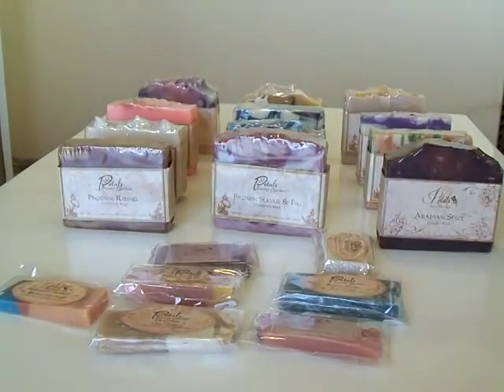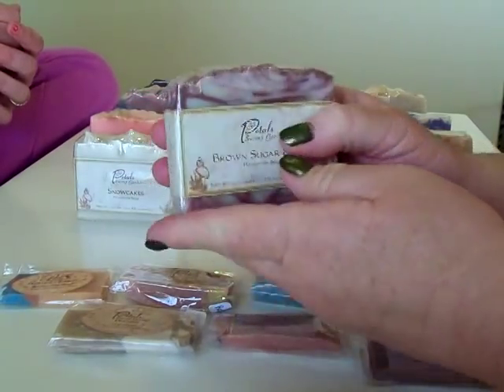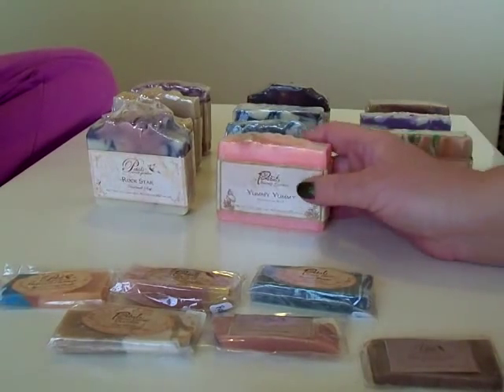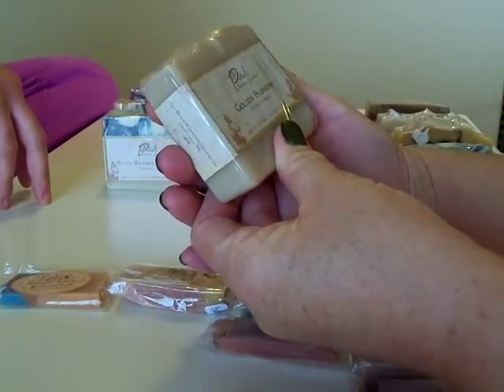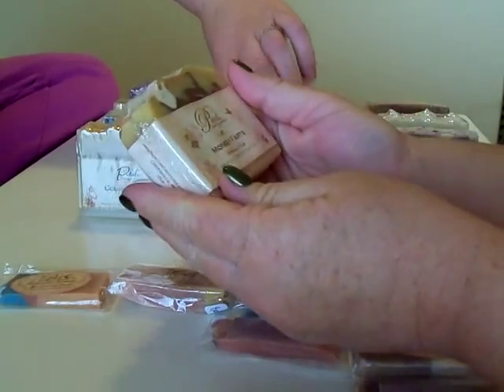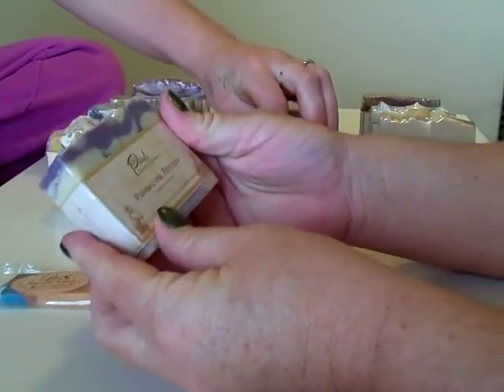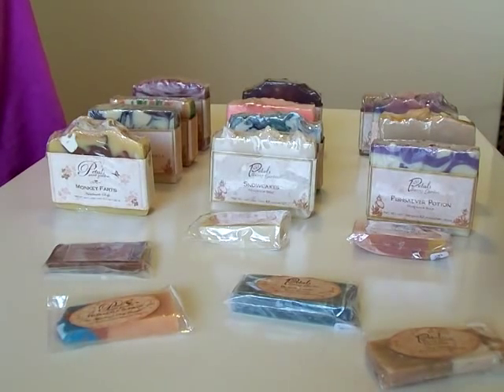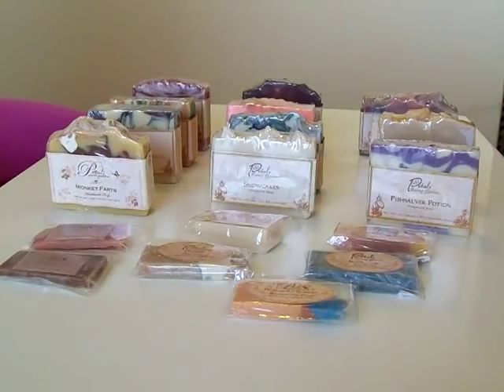Petals Bath Boutique Haul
If you would like us to do a soap review on your favorite soap message us Thx ...:D